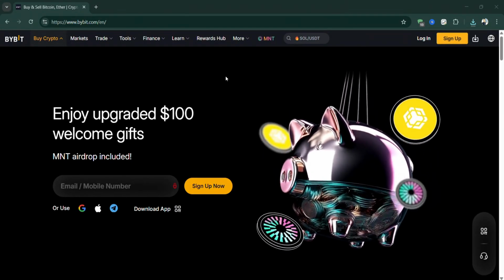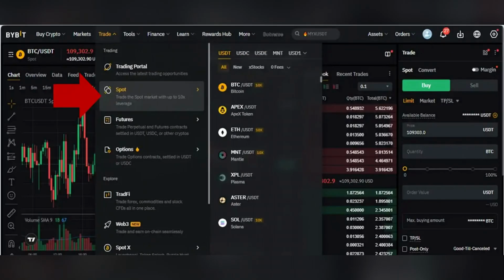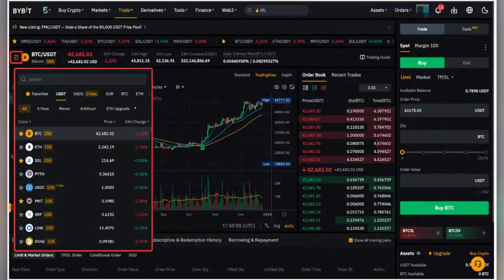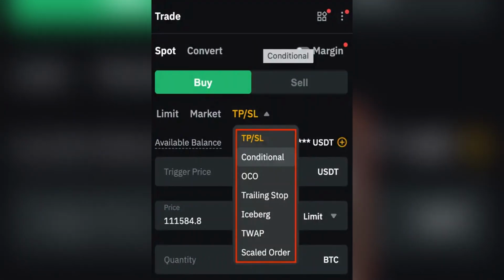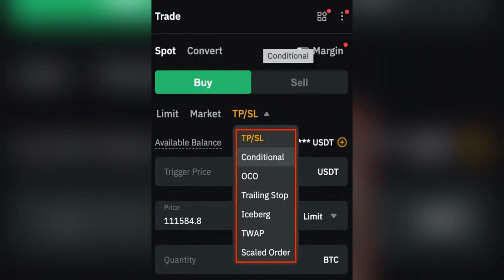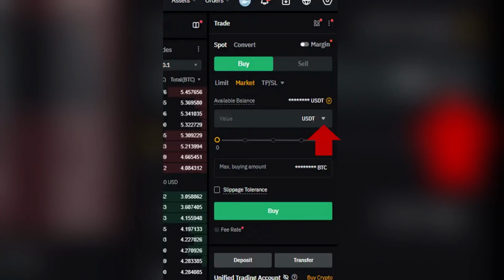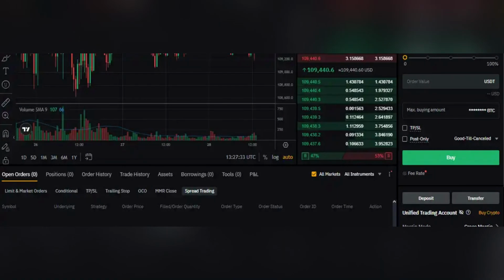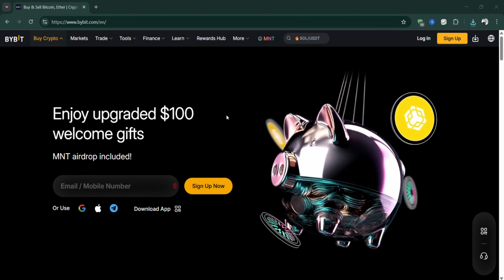How to Open a Short Trade on Bybit ✅ (Step-by-Step 2025)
Want to open a short trade on Bybit? This tutorial will show you how to short sell cryptocurrencies safely using Bybit’s trading platform, step-by-step.

✅ In This Video:
• What a short trade is and how it works
• Step-by-step guide to open a short trade on Bybit
• Tips on risk management and leverage
• How to close your short position for profit
• Bonus tips for beginners on Bybit margin trading

💻 Works On:
• Bybit Web, Android App, iOS App